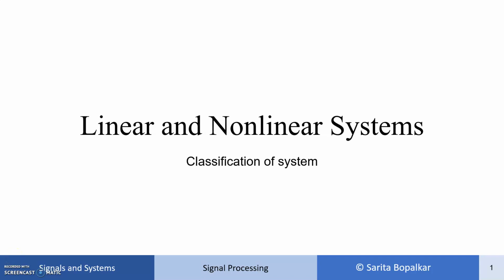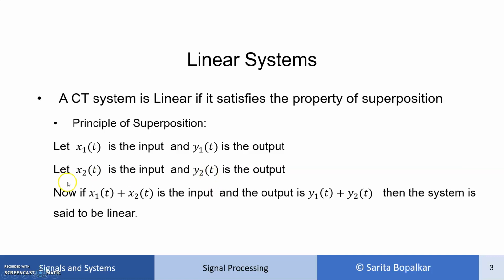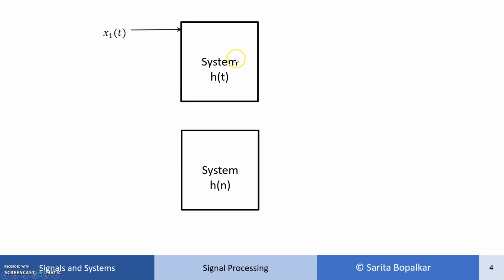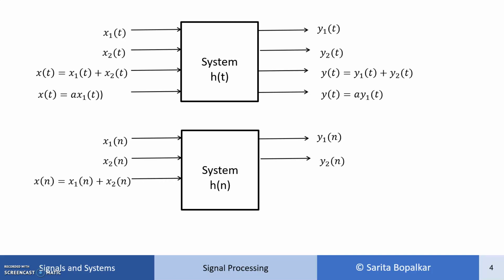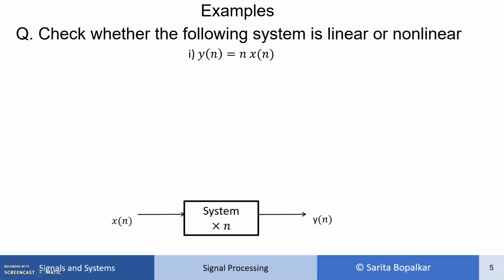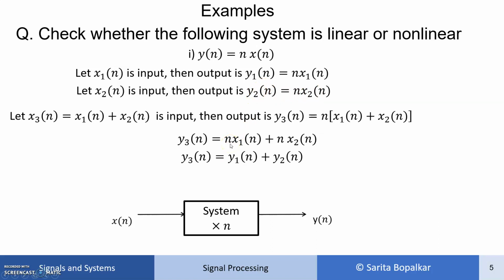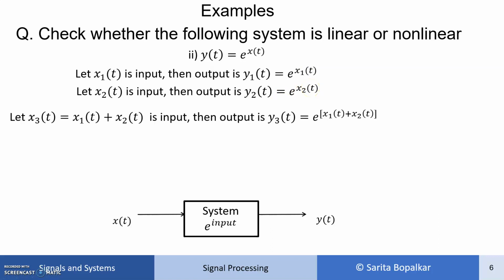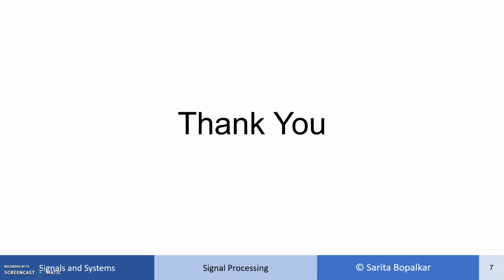Linear or Nonlinear System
This video explains how to classify linear or nonlinear system